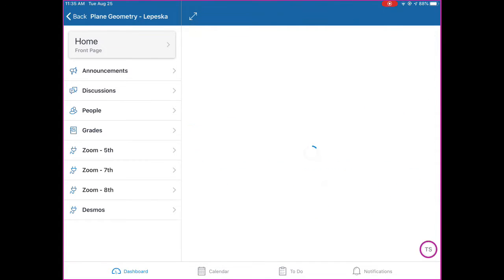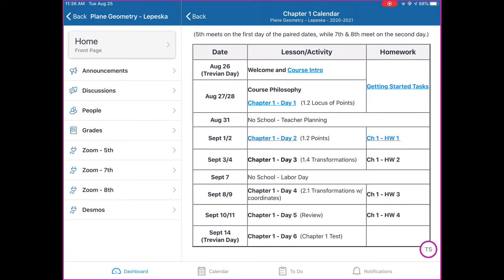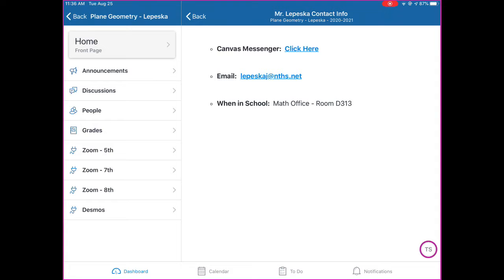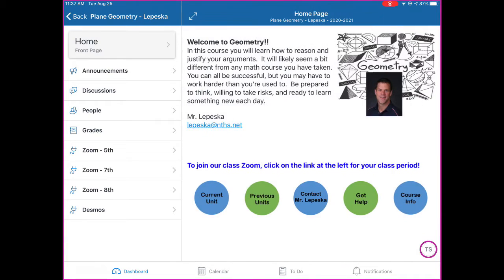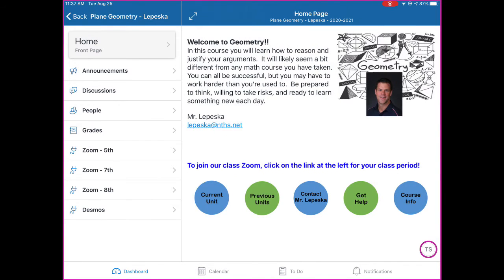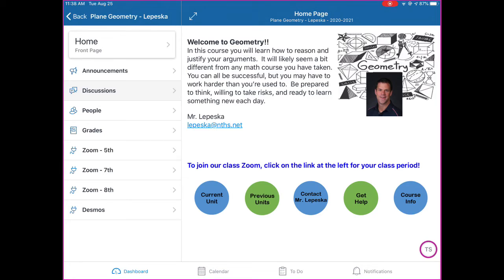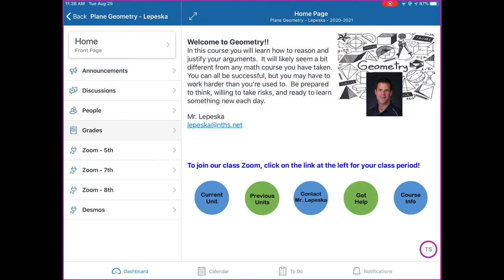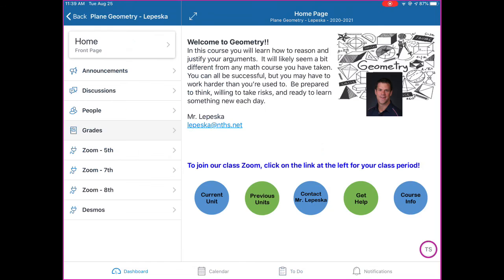Geometry Course Walkthrough